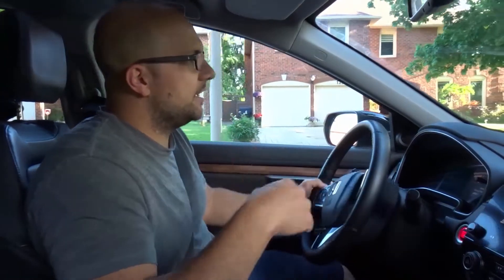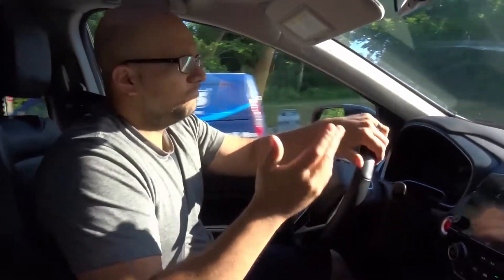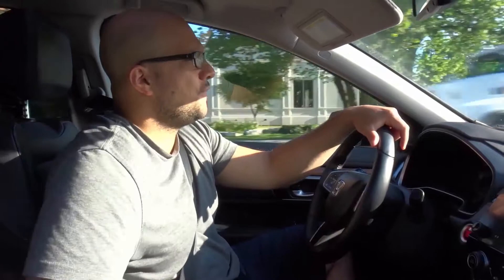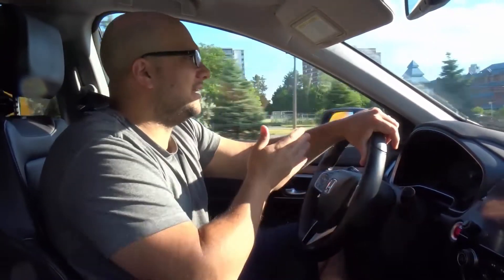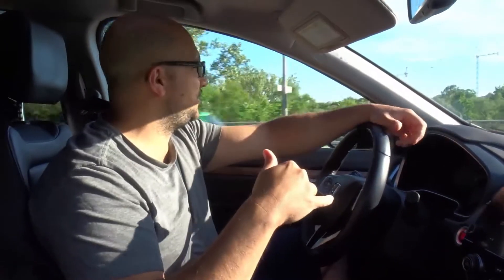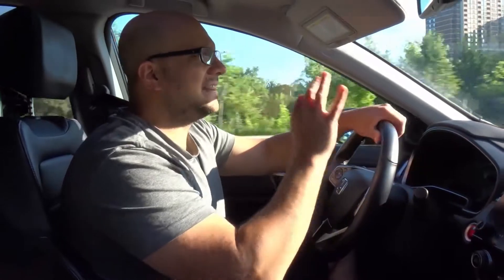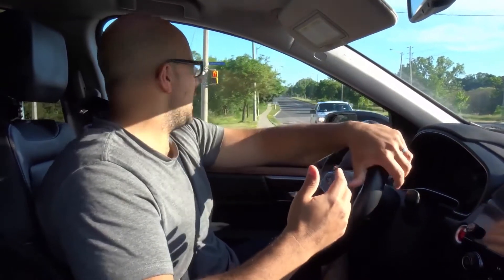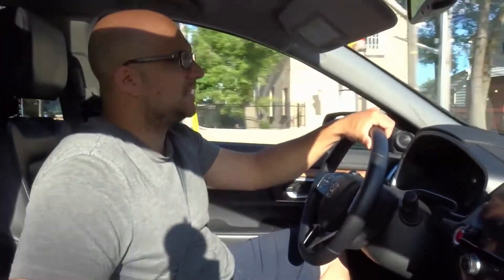5 Expert Tricks For Switching Lanes Like A Pro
In this video, I tell you about some expert tricks for switching lanes like a pro! If you want to be a great driver, then you should master the art of switching lanes properly. Whenever you are changing lanes, there are many different driving skills that are coming together at once, and it is very important to know how to do it safely and properly. I tell you about some simple tricks that will make a huge difference in your ability to switch lanes properly and effectively!